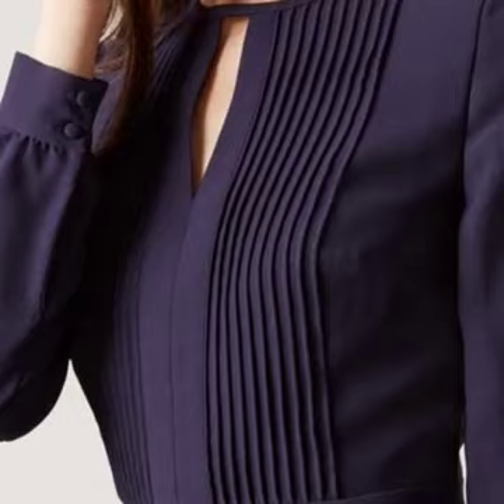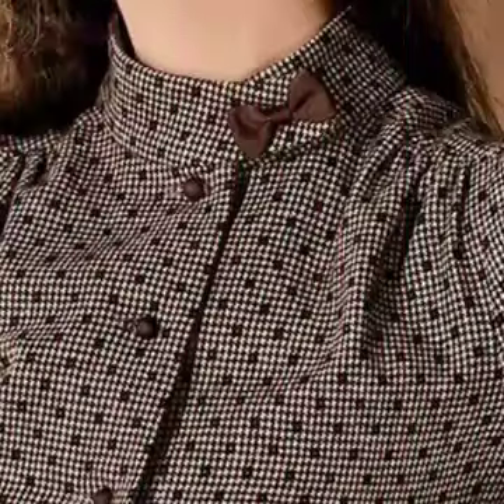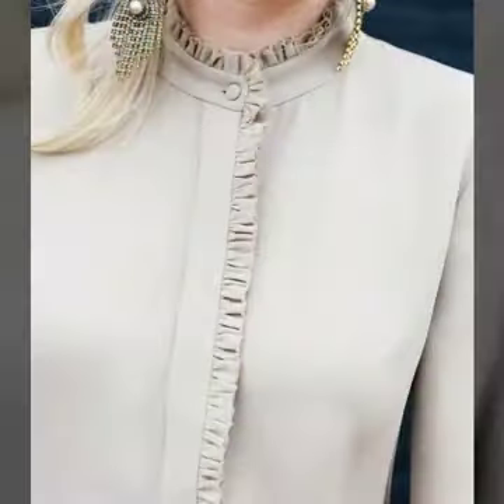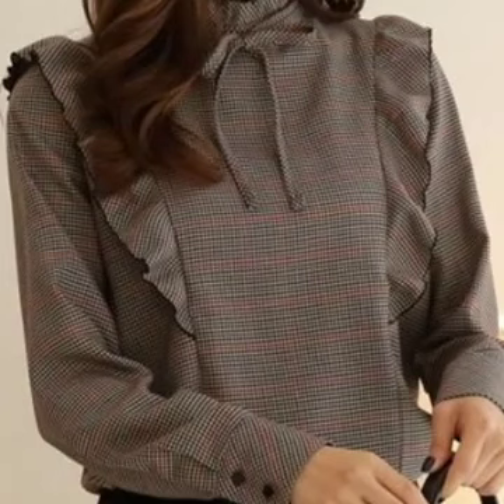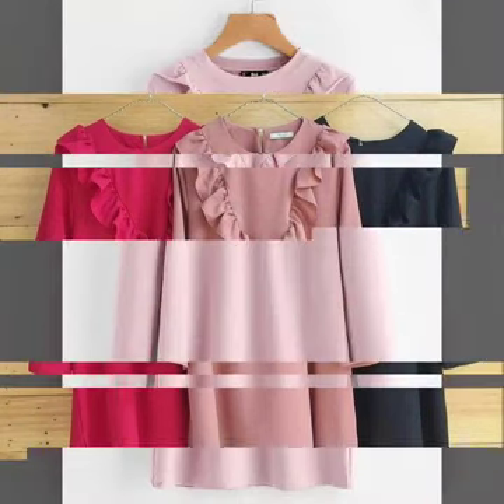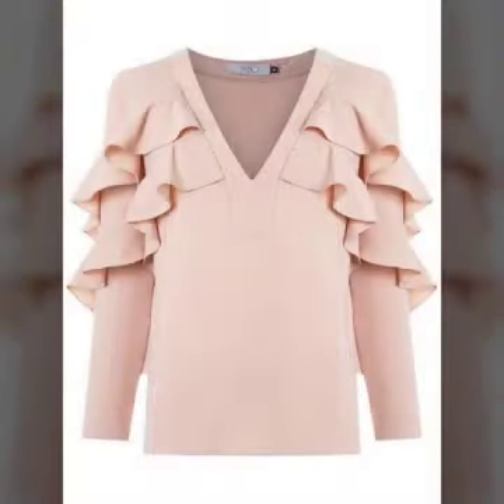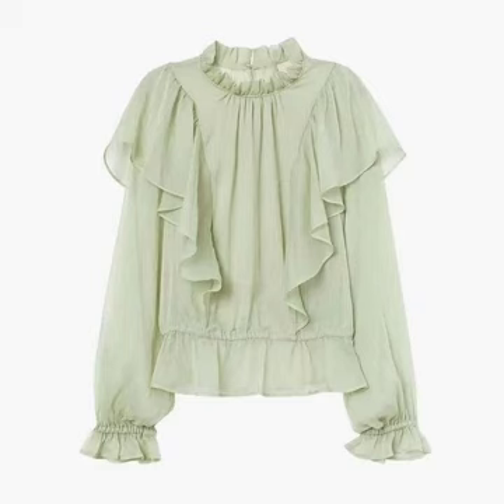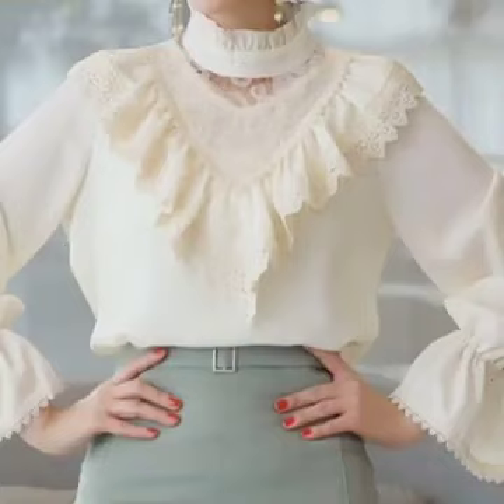Useful and Helpful neck designs ideas for dress 2021 new collection behreen Malik fashion beauty cha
Useful and Helpful neck designs ideas for dress 2021 new collection behreen Malik fashion beauty channels simple
simple #"fashion